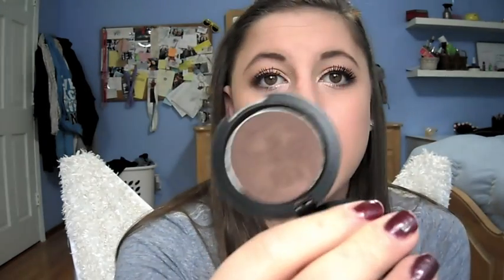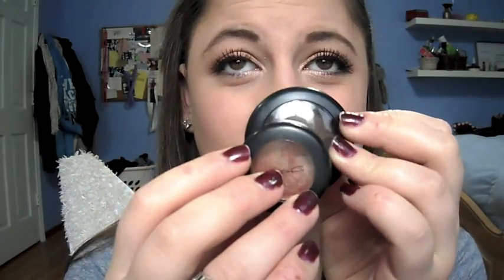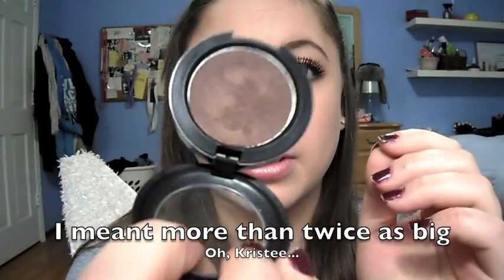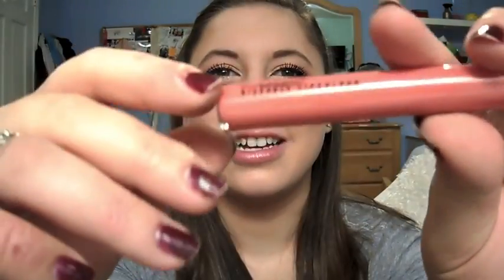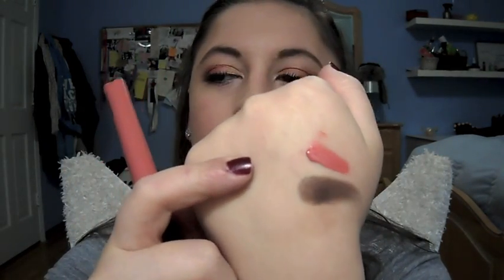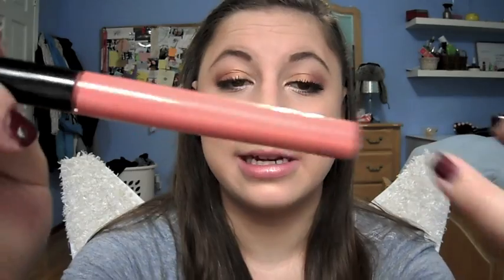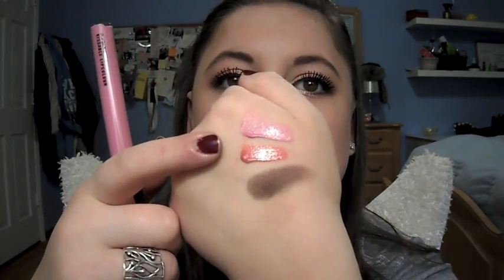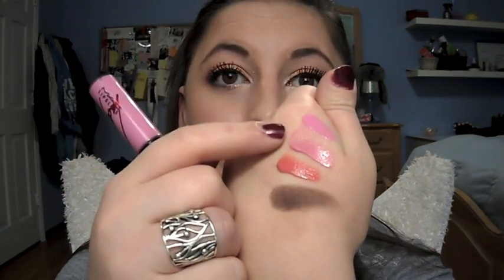HAULIN!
Peacocky:
Centre Stage Mega Metal Eyeshadow
So Vain Kissable Lipcolor
Enchante Kissable Lipcolor

Cham-Pale:
Sin-Tillation Lip Gelee
Calm Mode Tinted Lip Conditioner

Bombshell Lipstick